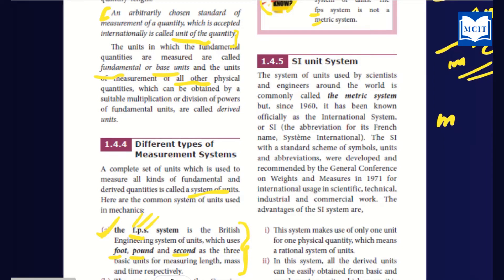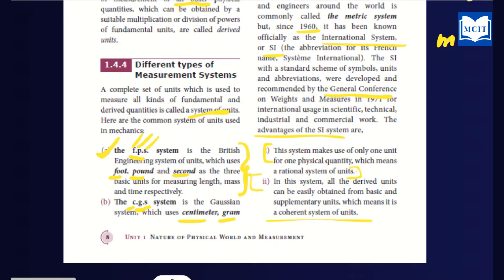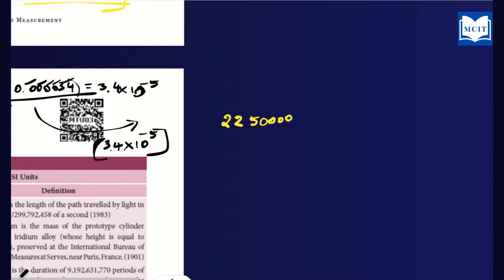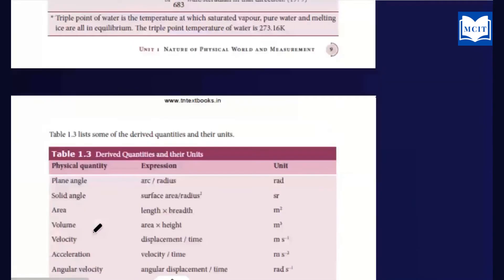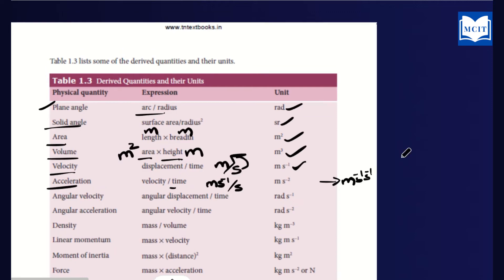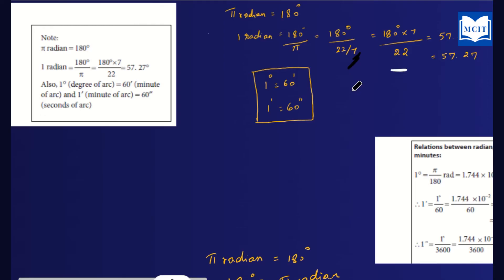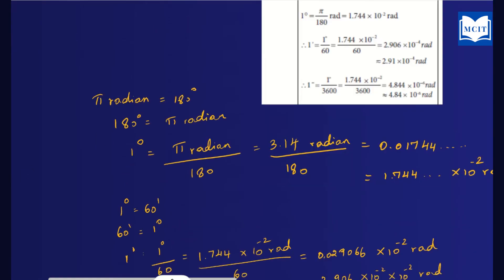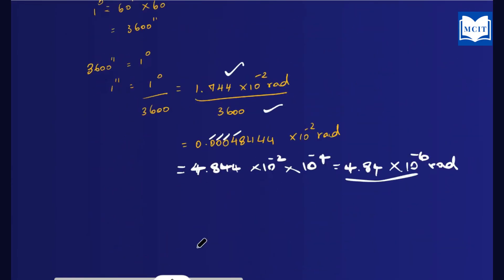Samacheer 11th Physics Lesson 1|Nature of Physical world and Measurement|SI units| Lecture - 5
Samacheer 11th Physics Lesson 1|Nature of Physical world and Measurement|SI units in Tamil| Lecture - 5
What is SI units in Tamil?
SI units in Tamil